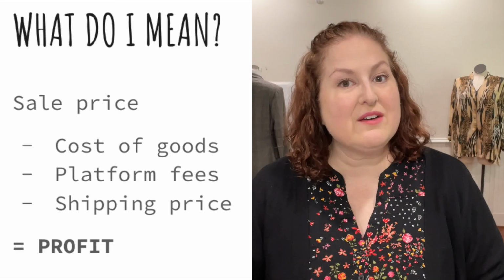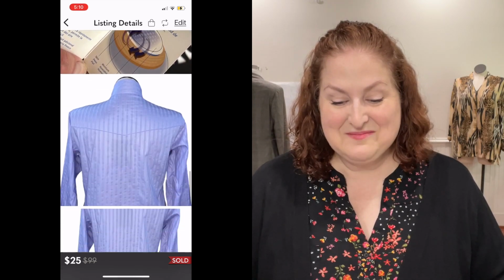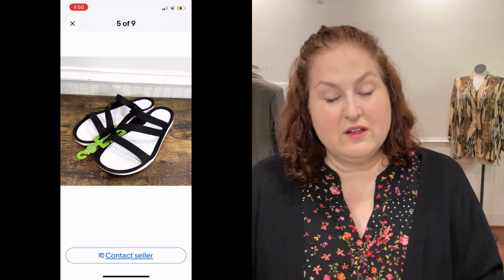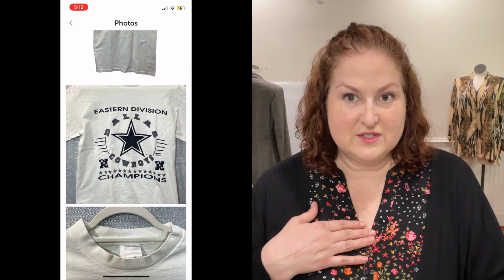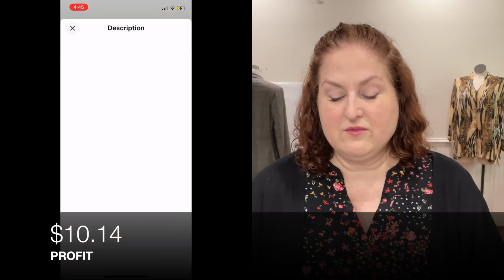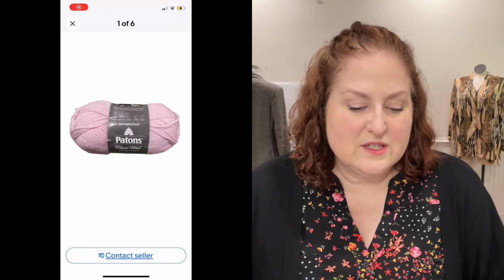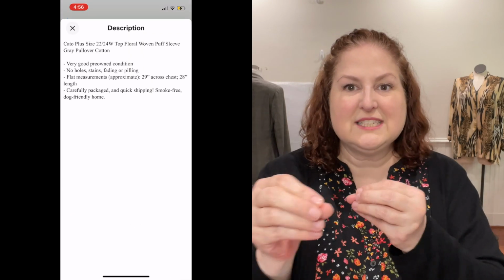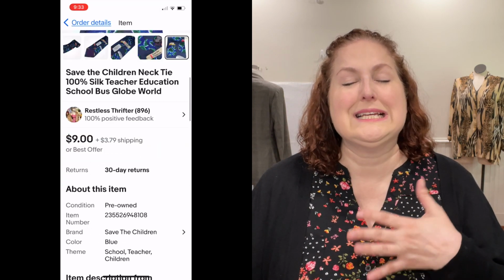AM I A BAD RESELLER? LEARN FROM MY MISTAKES - WHAT SOLD APRIL 22-25 ON EBAY, POSHMARK, & MERCARI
AM I A BAD RESELLER? LEARN FROM MY MISTAKES - WHAT SOLD APRIL 22-25 ON EBAY, POSHMARK, & MERCARI. I share what I'm selling online and for HOW MUCH!

Posher VA:
$20 off first subscription payment

CLEANING PRODUCTS
Baby wipes ❤️️
Dr. Marten’s Leather cleaner ❤️️
Goof Off ❤️️
Lint rollers
Lint rollers
Lemon Oil (for sharpie on shoes)
Zero Odor
Grandma’s Sneaker Cleaner
Retro Clean
Sweater shaver
Suede kit
Knit Picker/Snag Nab it

SHIPPING SUPPLIES
Label printer ❤️️
Cheaper DYMO labels ❤️️
6 x 9 Poly Mailers
10 x 13 Poly Mailers
14.5 x 19 Poly Mailers
Fragile stickers
Thank you stickers

LISTING TOOLS
22” Ring Light ❤️️
Other lights
Shoe inserts

INVENTORY STORAGE
Clothes Rack ❤️️
Velvet hangers
Storage bins ❤️️
6 x 9 Clear Storage Bags
9 x 12 Clear Storage Bags
12 x 15 Clear Storage Bags

MISC
Step stool
Small ring light ❤️️

2024 side hustle work from home work for yourself selling on ebay selling on poshmark what sells on ebay